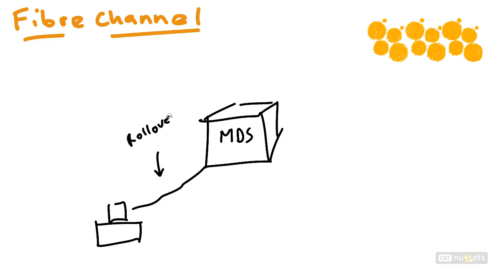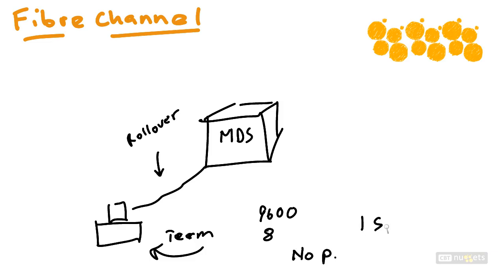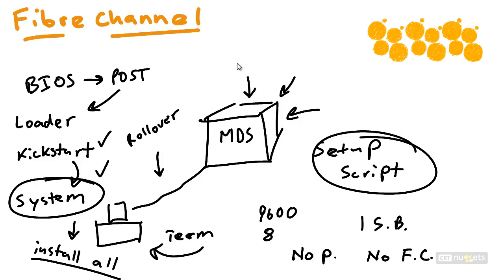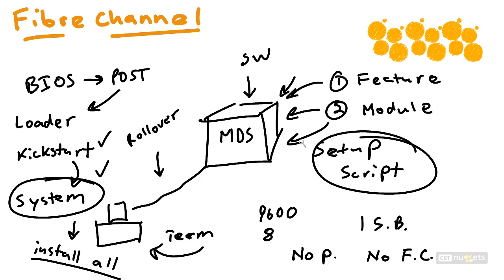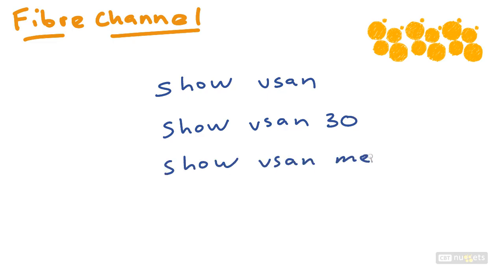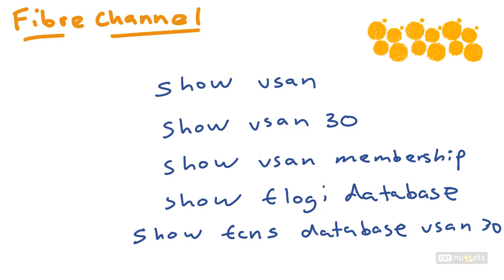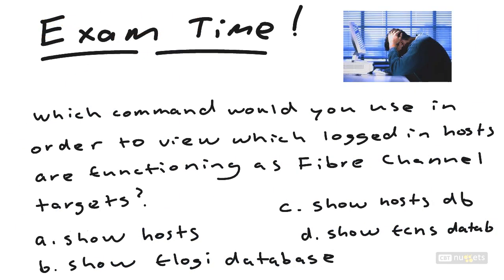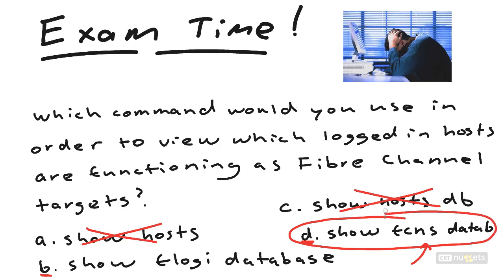16 Verifying Fibre Channel